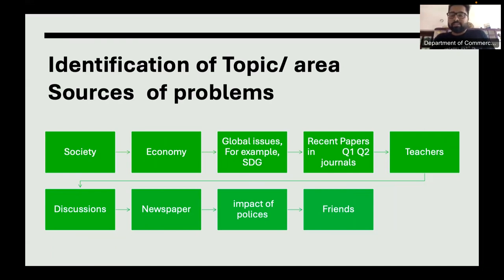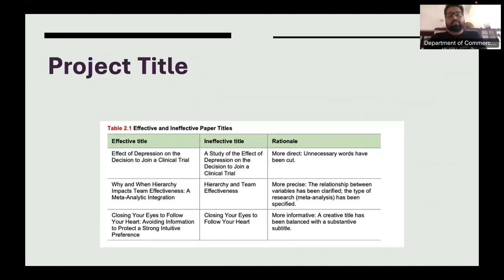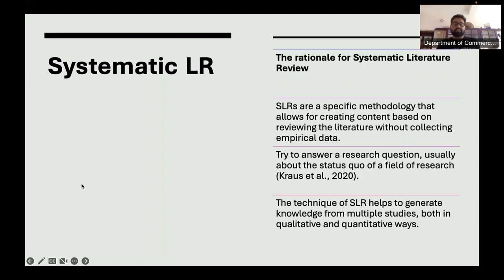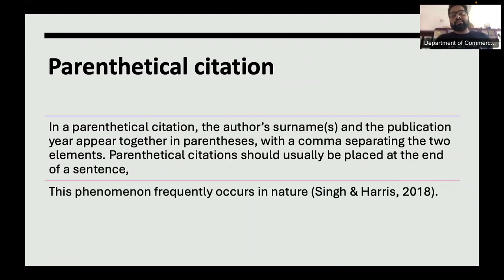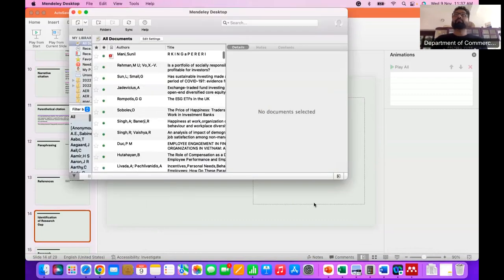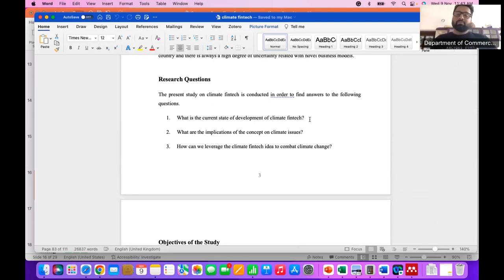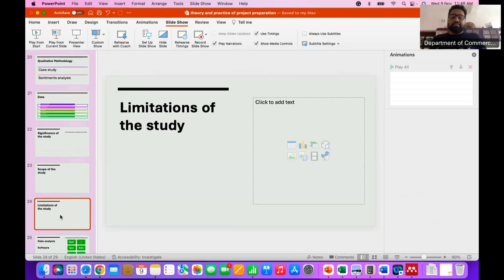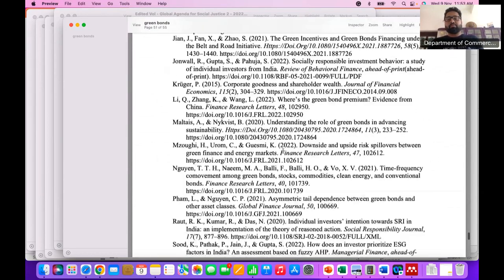Theory & Practice of Student Project Preparation for MCom and MBA programmes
MCom, MBA Project preparation, Data collection, Literature Review